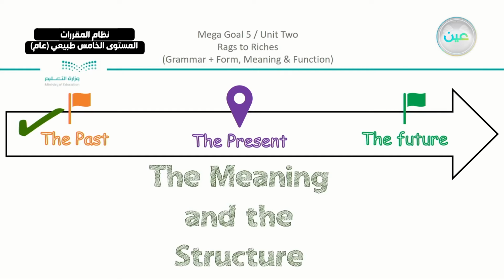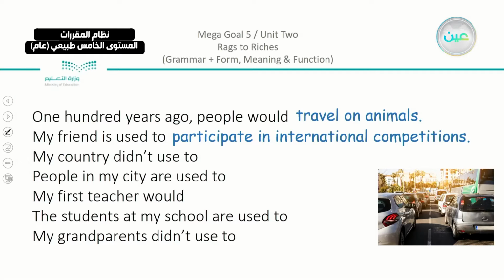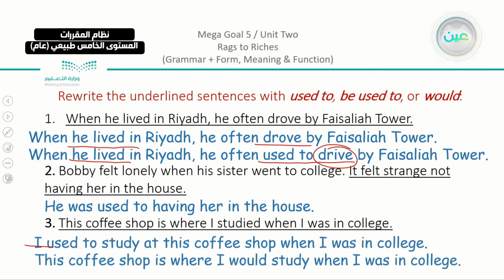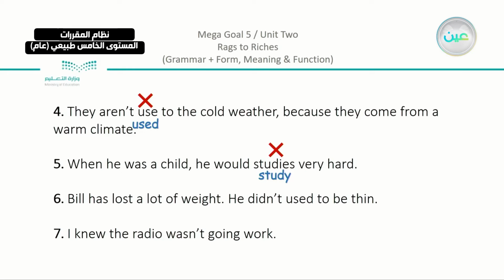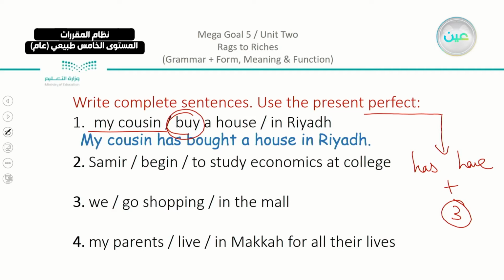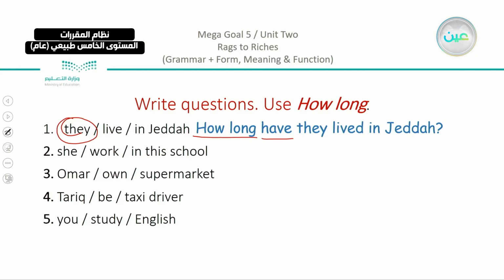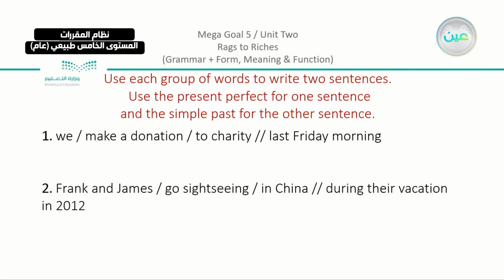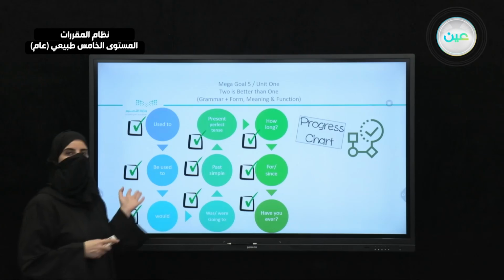"Grammar + Form, meaning and function Unit Two - لغة انجليزية 5المستوى الخامس طبيعي (عام) "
"الحصة الثاني عشر - الاثنين - الأسبوع الثالث عشر  - نظام المقررات المستوى الخامس طبيعي (عام) "